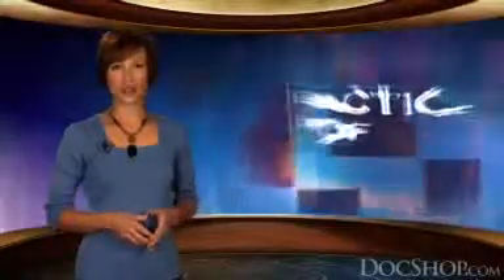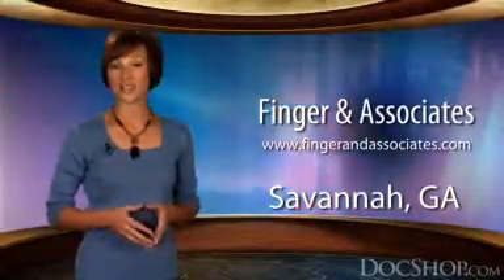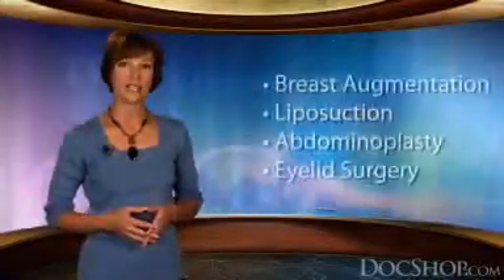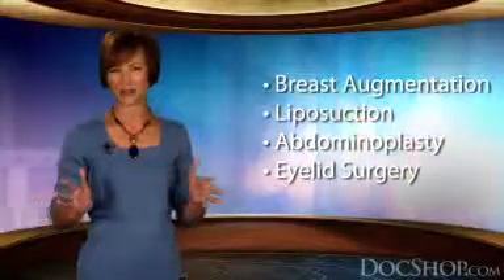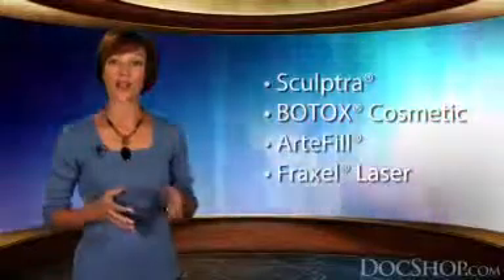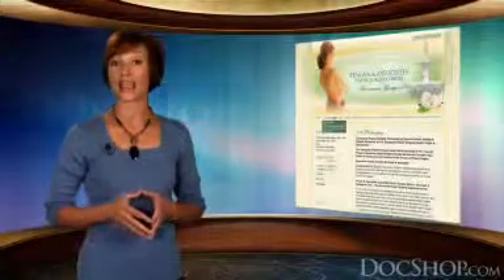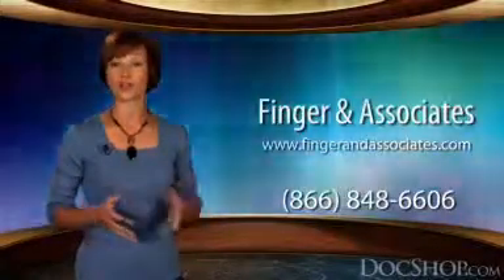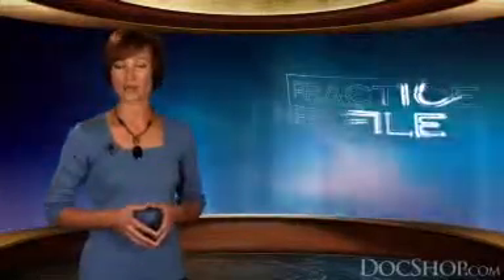Savannah Plastic Surgery Center - Finger and Associates Cosmetic Surgery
Savannah, Georgia Plastic Surgeons at the Savannah Plastic Surgery Center Finger and Associates was the first medical practice to focus on plastic surgery in the area.
Finger and Associates provides the latest in non-surgical skin care and rejuvenation, including Botox, Artefill, and Fraxel as well as procedures on the face, body and breast. Our Savannah plastic surgeons offer in-depth personal consultations to all of our patients, providing them with complete information regarding their treatment.

To Contact Finger and Associates At:
Address:
5356 Reynolds Street, Ste. 505
Savannah, GA 31405